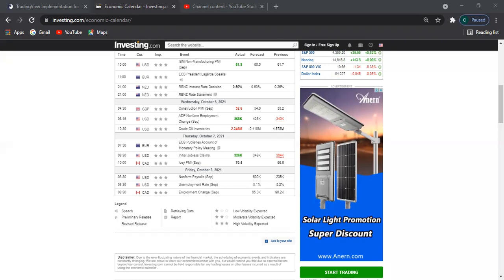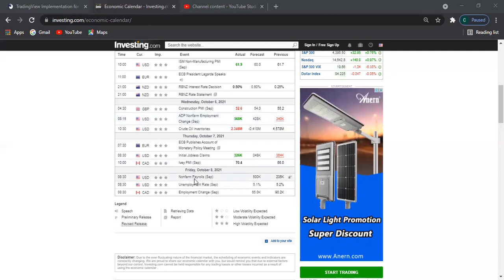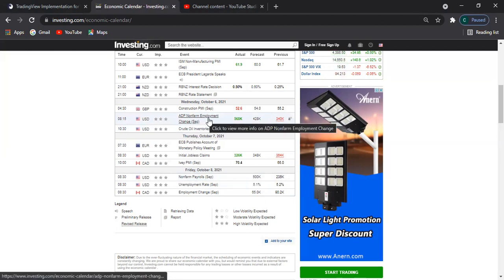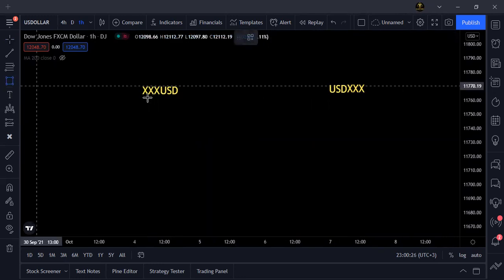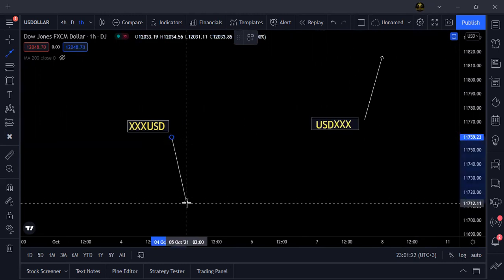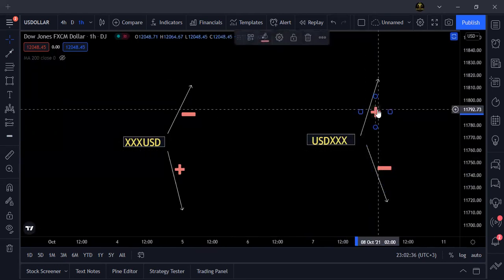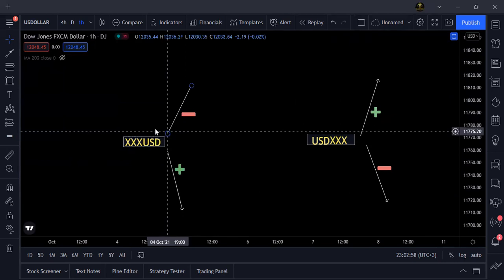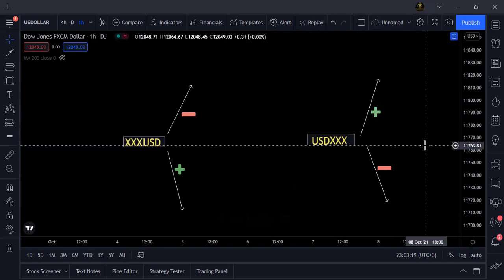HOW TO DETERMINE THE NFP DIRECTION!!!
All You Need To Know About The NFP!